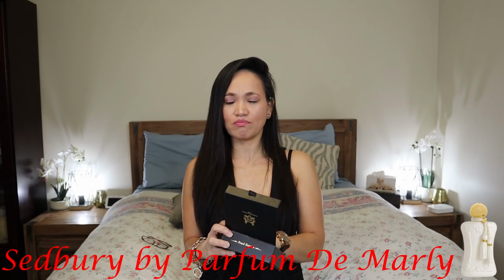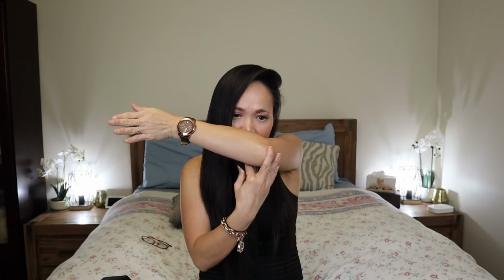TOP FIVE BEST PARFUM DE MARLY FOR WOMAN THAT MAKE YOU SMELL EXPENSIVE (2020)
hi everyone upload a royal essence of parfum the marly that mostly i find it lovely and worth to buy from my fave to the least of what i love but most of it is really gorgeous scent that you can wear in different occasion.
Uploading this video of most perfume that i always smelled in the mall, park, cinema, pub and club that i would love to share you with you ladies and gentlemen

Perfume 👀
Penhaligon Luna

Makeup:👀
Loreal foundation

Camera:
Canon EOS M50 Kit